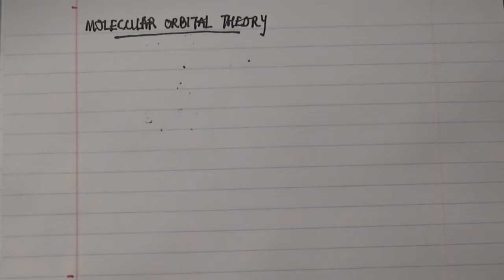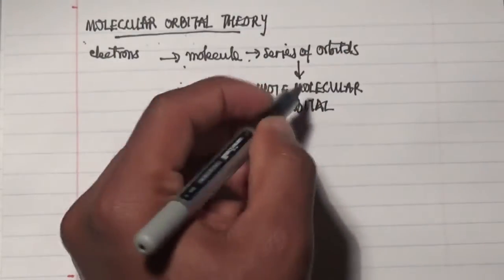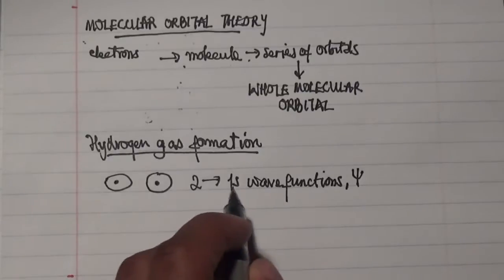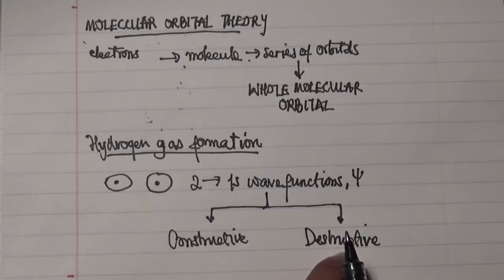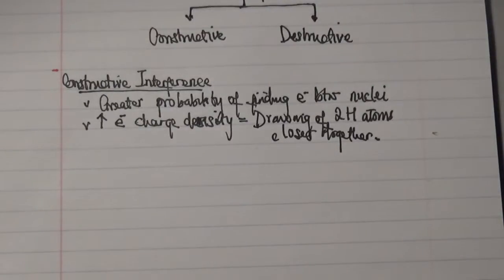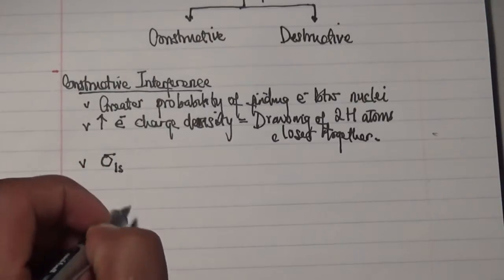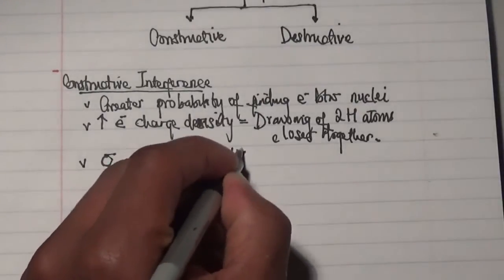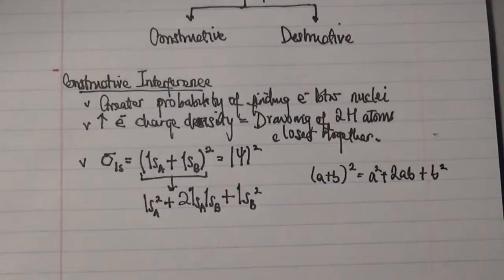Molecular orbital theory 1 Constructive interference